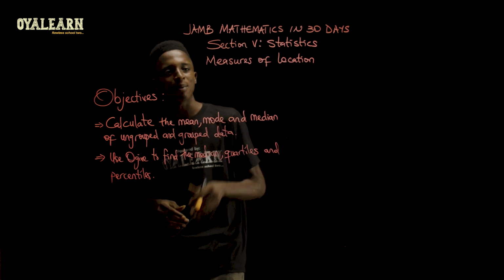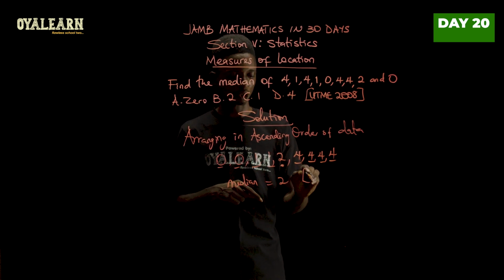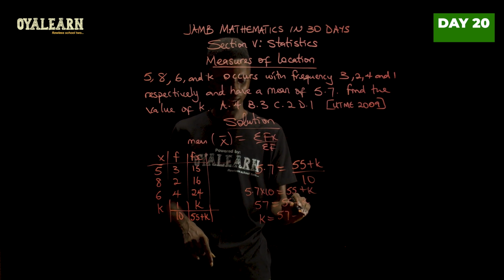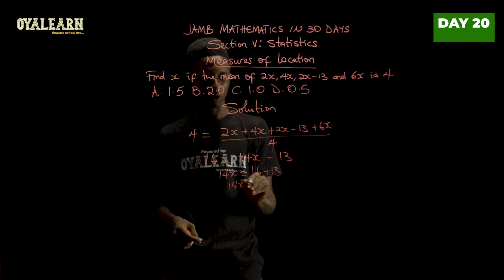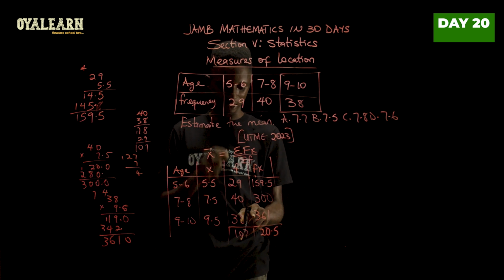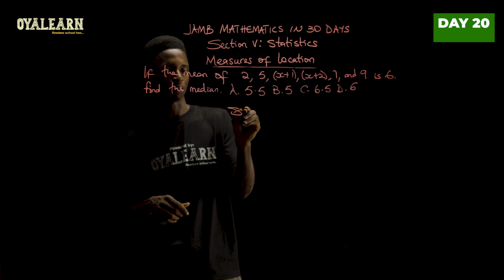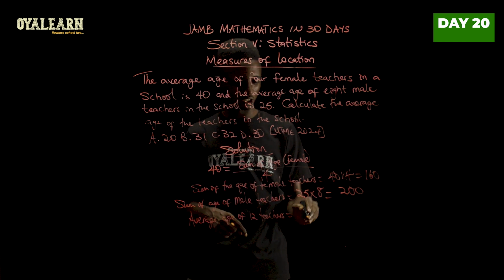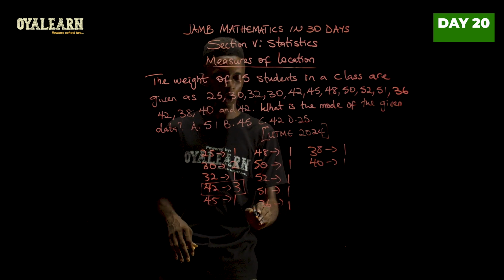JAMB MATHEMATICS IN 30 DAYS / DAY 20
Welcome to Jamb Mathematics in 30 Days | Measures of Location.

In this video, we‘ll learn how to solve past questions on Measures of Location in Jamb.

What You'll Learn:
How to solve questions on the Measures of Location in Jamb?